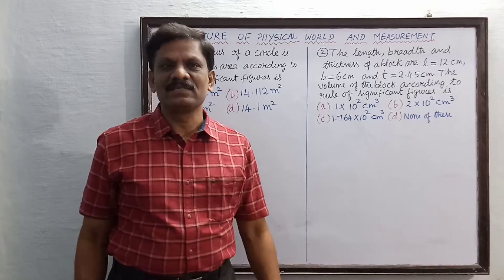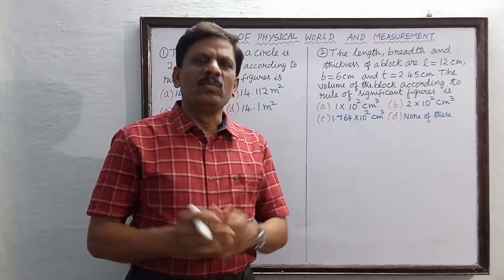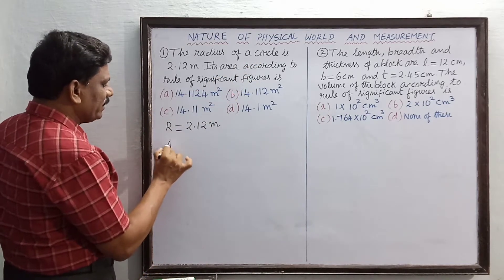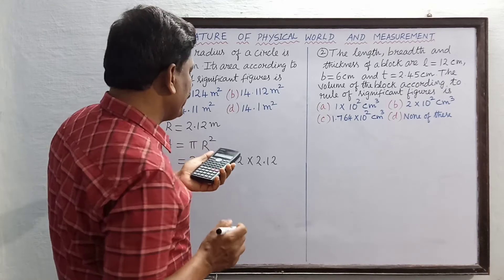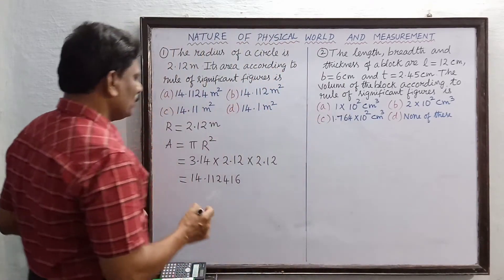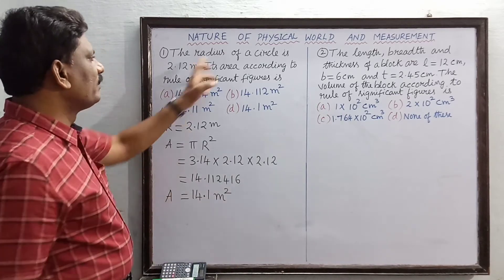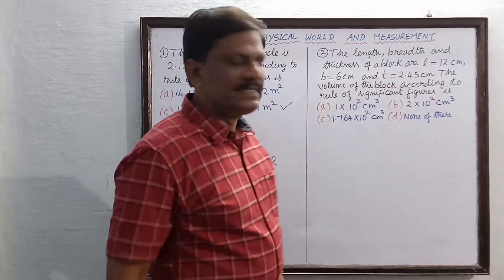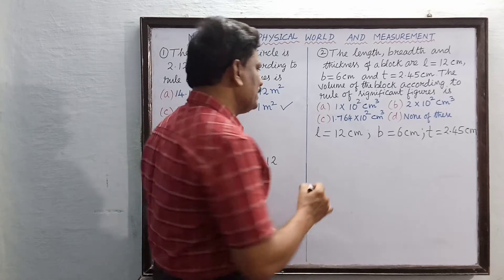Measurements | Competitive MCQs with solutions | NEET / IIT-JEE | Temple of Physics TOP | (1,2)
1) The radius of a circle is 2.12. Its area according to the rule of significant figures is
a) 14.1124 m^2
b) 14.112 m^2
c) 14.11 m^2
d) 14.1 m^2

2) The length , breadth and thickness of a block are I = 12cm, b = 6cm and t= 2.45 cm. The volume of the block according to rule of significant figures is
a) 1 x 10^2 cm^3
b) 2 x 10^2 cm^3
c) 1.764 x 10^2 cm^3

MEASUREMENTS COMPETITIVE EXAM MCQs WITH SOLUTIONS

MEASUREMENTS TEXTBOOK MCQs WITH SOLUTIONS

MEASUREMENTS LESSON CLASS-ROOM TEACHING

✅ Solutions to competitive exam problems in Measurements
✅ Measurements Competitive MCQs
✅ Measurements lesson Competitive MCQs with solutions
✅ measurement class 11 physics
✅ measurement class 11th
✅ measurement class 11th physics
✅ measurement class 11 physics neet
✅ measurements class 11 physics
✅ measurement class 11 notes
✅ units and measurements class 11 neet
✅ units and measurements class 11 best explanation
✅ units and measurements class 11 cbse
✅ units and measurements class 11 cbse ncert
✅ units and measurements class 11 dimensional analysis
✅ units and measurements class 11 dimensions
✅ units and measurements class 11 dimensional formula
✅ units and measurements class 11 exercise solutions
✅ units and measurements class 11 english,
✅ units and measurements class 11 errors,
✅ units and measurements class 11 for neet,
✅ units and measurements class 11 for jee,
✅ units and measurements class 11 jee,
✅ units and measurements class 11 jee mains,
✅ units and measurements class 11 jee advanced,
✅ errors in measurement class 11 jee,
✅ units and measurements class 11 lecture 1